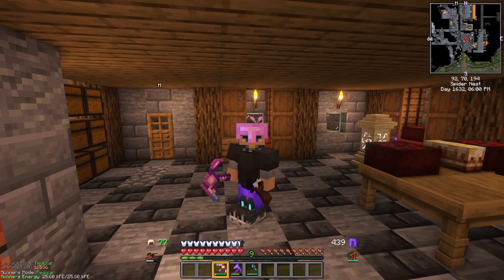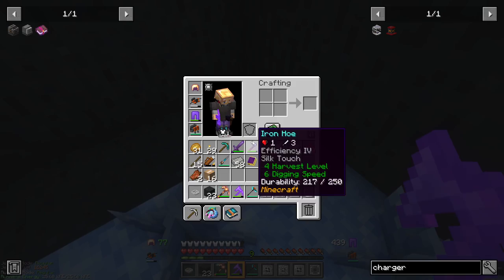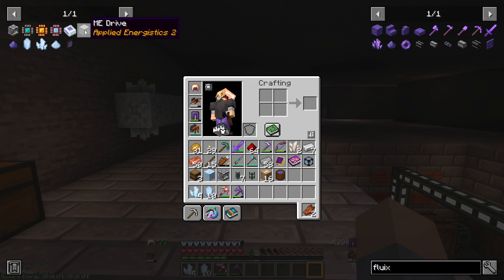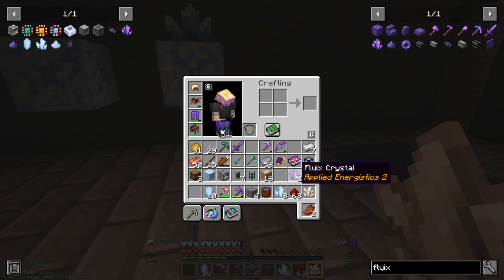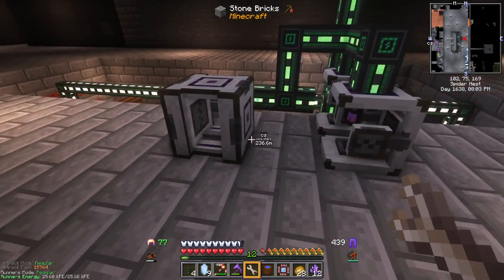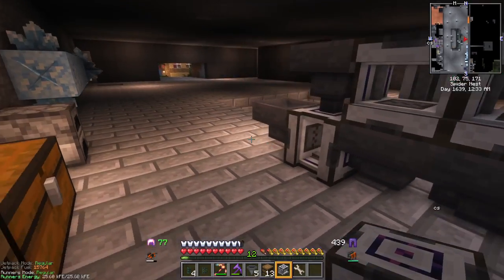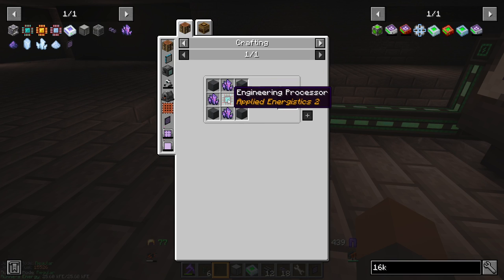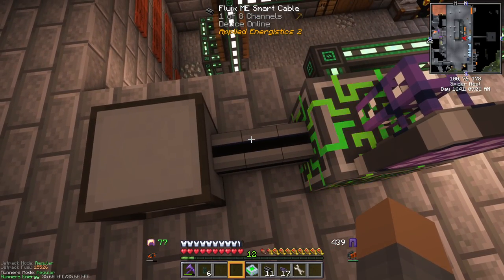Applied Energistics 2 / AE2 Getting Started with Processors | Valhelsia 5 | EP 7 | Minecraft 1.19.2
Here's how to get started with Applied Energistics 2. We'll set up inscriber automation, crafting terminal, and ME storage. And we meet a new villager!

== Contents ==
0:00 Intro
1:50 Charger and Metorite Compass
2:24 Finding a Meteorite
5:24 Certus Quartz and Fluix
8:32 AE2 Villager Fluix Researcher
9:46 Inscriber Setup
13:03 Automating Inscribers
18:15 ME Crafting Terminal
21:38 ME Storage
26:22 Outro

Shaders? Everybody asks about shaders! I'm using Complementary Reimagined shaders. You need to install Oculus and Rubidium mods for shader support.  The Hephaestus forge is missing some visual effects because of that shader pack. If you use BSL shaders, it should be visible.

This is a let's play series with Valhelsia 5 with a strong focus on learning the mods we go through. We'll be doing tech, magic, new dimensions, and whatever the Valhelsia Dev team throws at is.

Valhelsia 5 1.0.5
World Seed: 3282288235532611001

I'm active (and a moderator) on the Valhelsia discord. Join us there if you have any Valhelsia questions. It's an amazing community